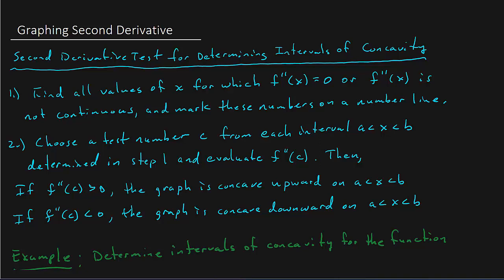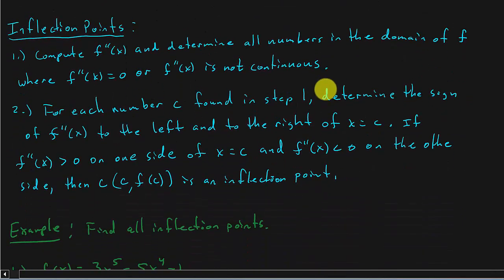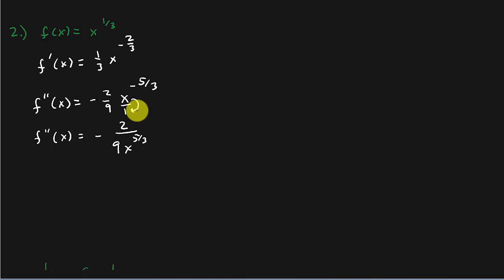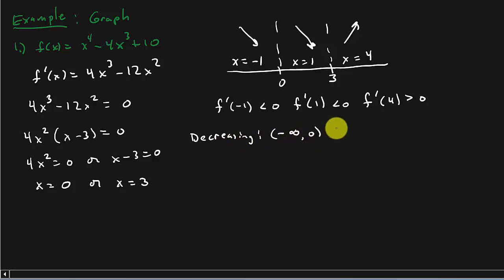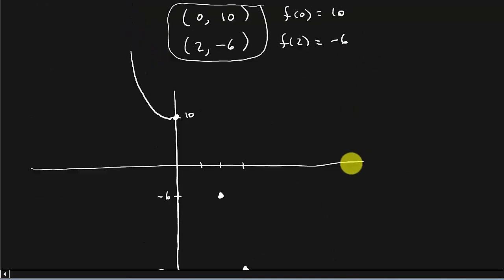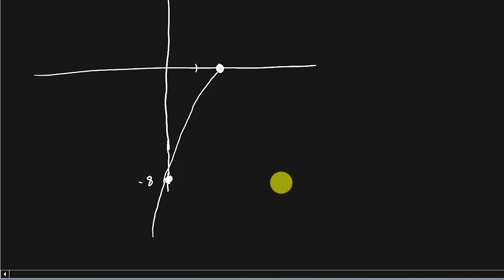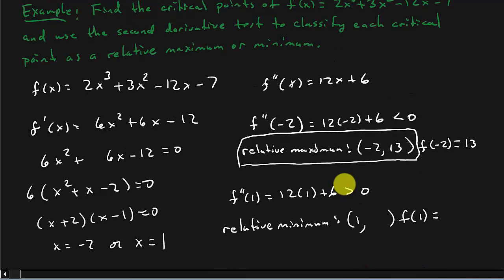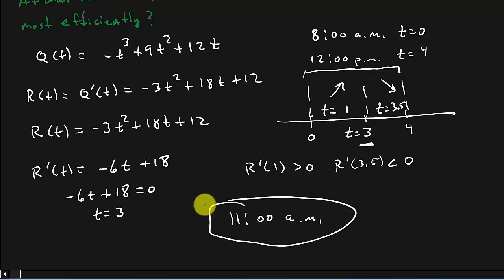Business Calculus - Graphing Second Derivative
In this video we learn how to graph functions by finding intervals where the functions is increasing and decreasing, local maximum and local minimum values, concave upward, concave downward, and inflection points.